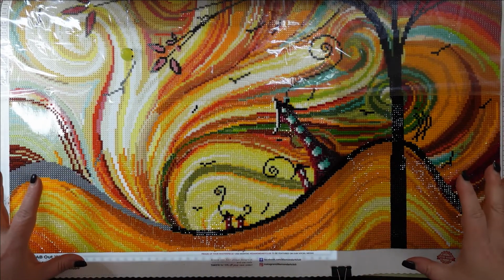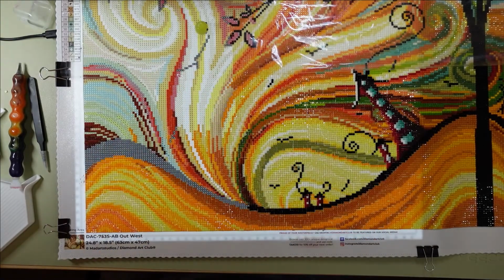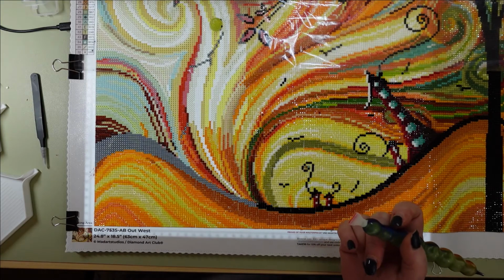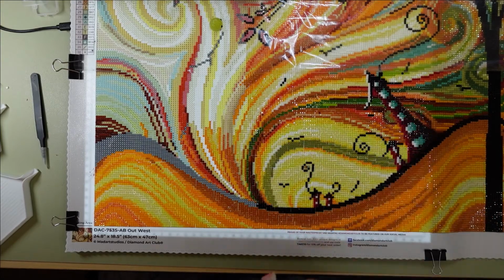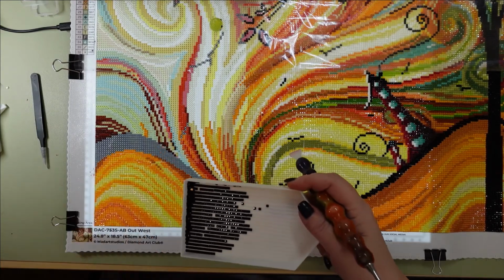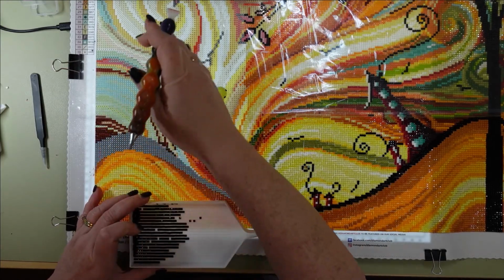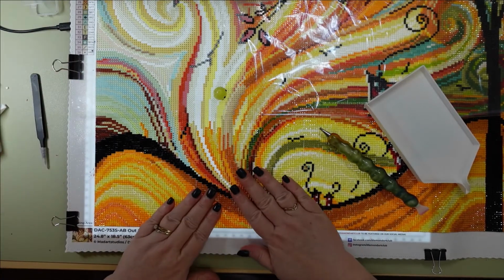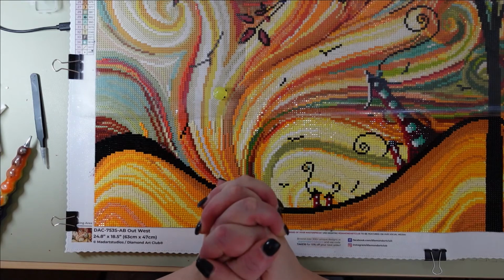WIP And CHAT Diamond Painting | Amazon Is Crazy! & Broken Garage Drama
WIP And  Chat Diamond Painting | Amazon Is Crazy! & Broken Garage Drama  | It's been a strange few days...

I'm Working On Out West by MadArtStudios

**Check out Diamond Art Club's vast selection of fully licensed Diamond Painting canvases and save an extra 15% for first-time buyers.

Every coffee goes towards more content for the channel.

If you also love Diamond Painting Check out these links to some of my so-far favorite products and Tools. The Light Board is a MUST HAVE!

**Accessory Kit With Light Board**

DIAMOND PAINTING RELEASE PAPER
Canada

60 Slot Diamond Painting Storage

Give a gift of a 3-month Prime Membership

The amount you pay for an item does not change in any way. It just helps to support me and my channel. If you decide to use one of my links -Thanks in advance!!)
Are you looking for awesome music for your Channel?
Their tracks are amazing, and they have tons of different genres - so everyone can find the perfect tune for any type of content. Check them out!
Box 197
Unit 2A - 15 Worobetz Place
Saskatoon, SK
S7L 6R4